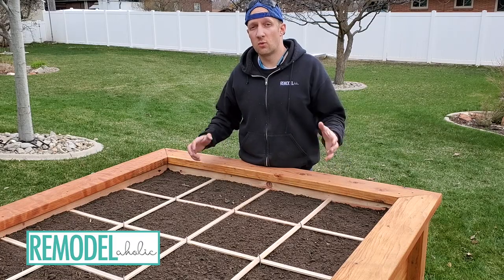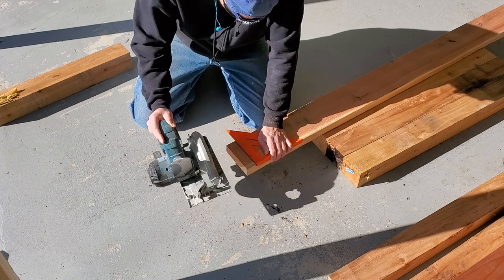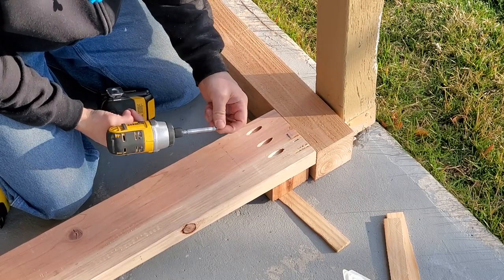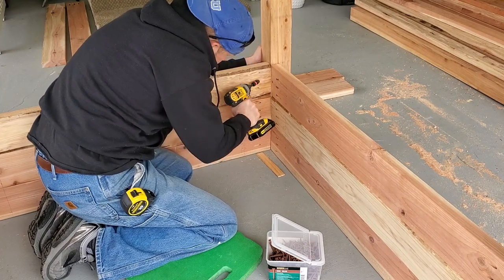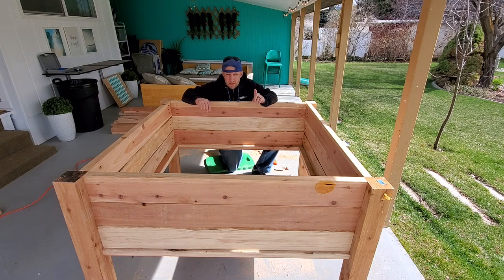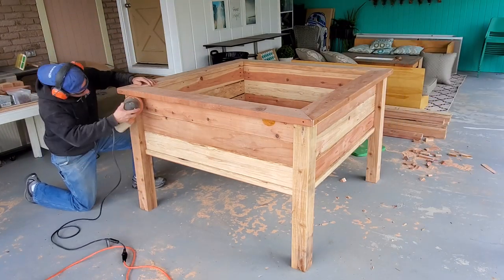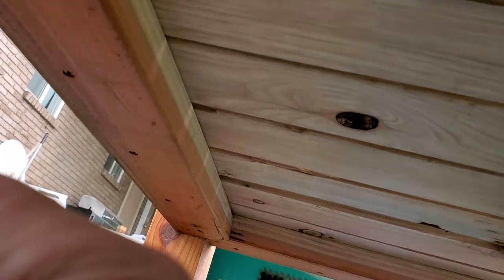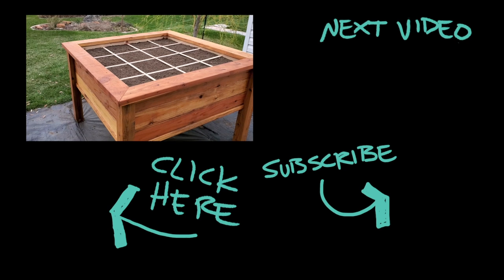How to Build a DIY Raised Garden Bed | Square Foot Gardening | Remodelaholic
I am excited to show you today how I designed a DIY Raised garden bed for you and me to enjoy this growing season.  It is 37 1/2" tall and the inside is 4' wide x 4' wide.  I say you, because I am here to help you get off your hands and knees and stand while gardening. Doesn't that sound amazing?

Another great thing about this garden bed is that you can grow tomatoes in it because it has a soil depth up to 16 inches.  That gives plenty of room to grow all the types of vegetables.

I made a square foot grid that will help keep things organized and not waist any space so you can enjoy growing a lot in a small planter box.  Square foot gardening is a great way to save time and resources and just make life easier while gardening.

It's made of redwood sides with cedar legs.  Two materials that last long outside.

Please also be sure to check out and follow Remodelaholic on our other social media channels: